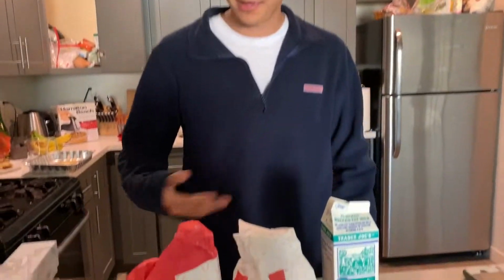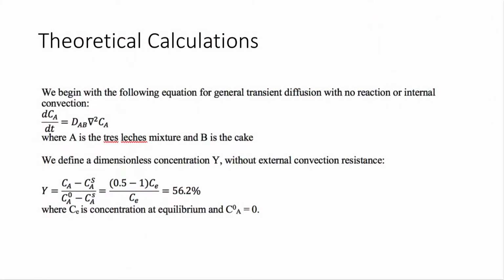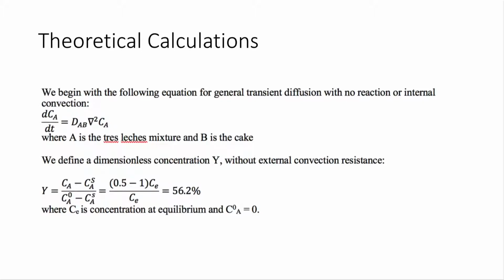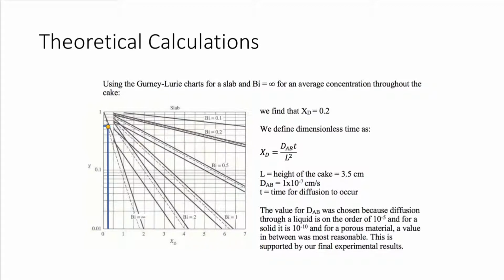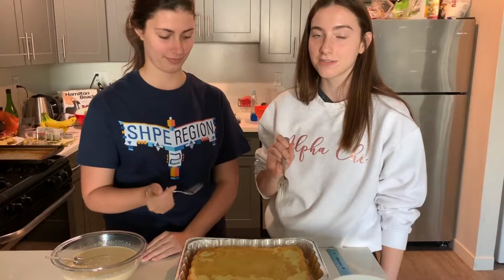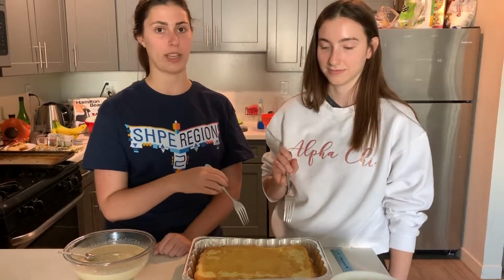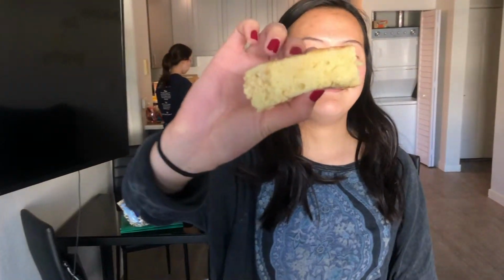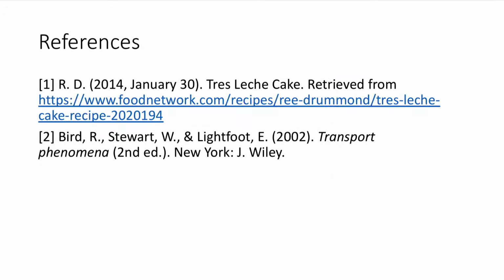Mass Transfer Final Project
Senior Year CHE 446 Mass Transfer